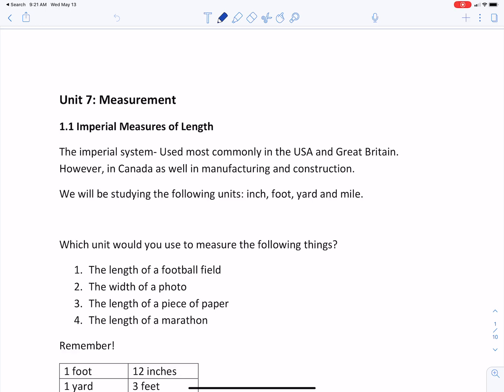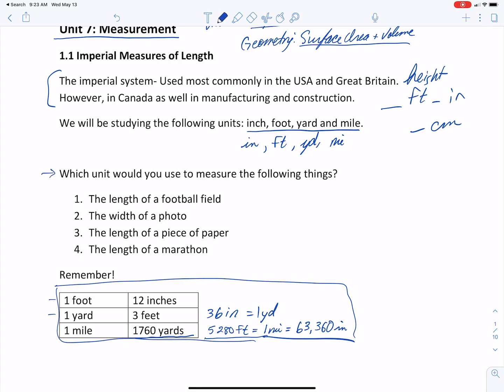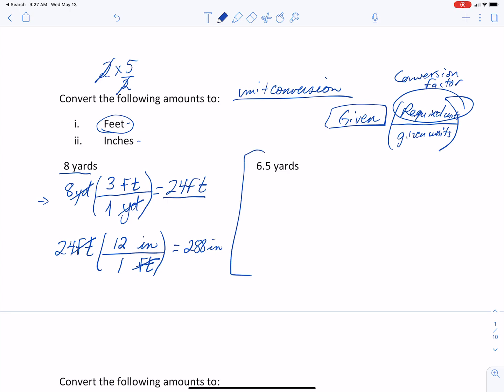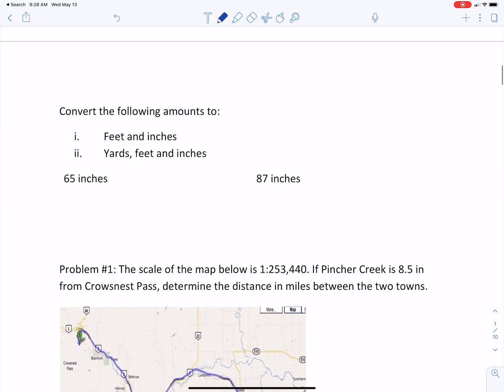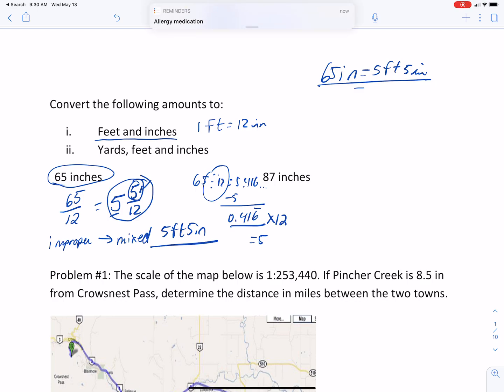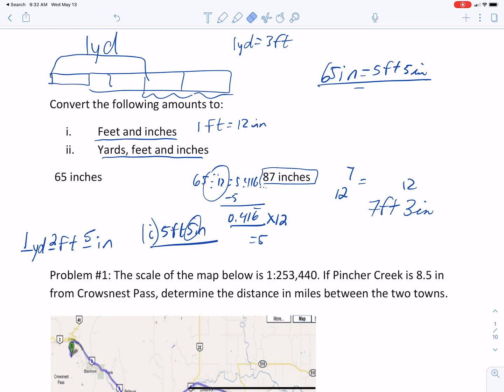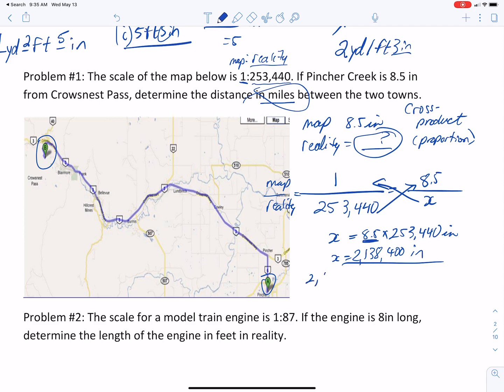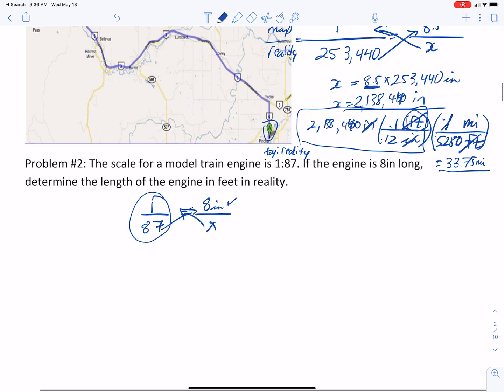1.1 Imperial Measures of Length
How to work with imperial measures of length (inch, foot, yard and mile)